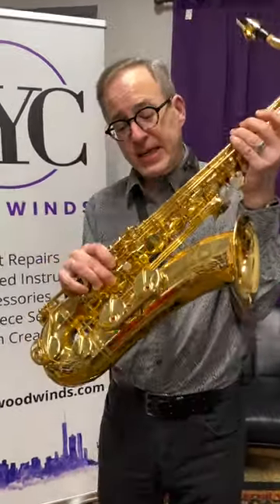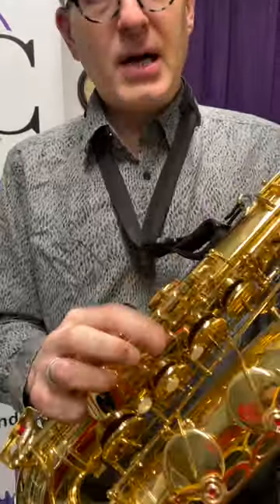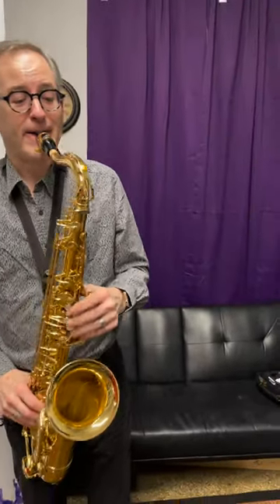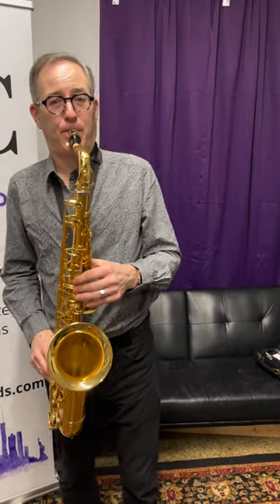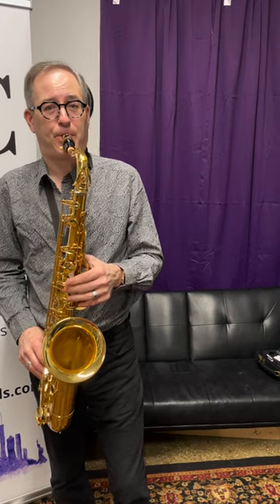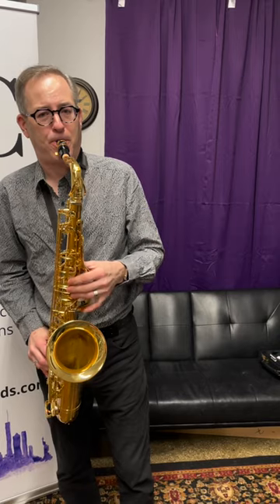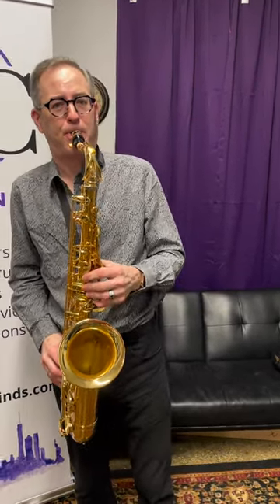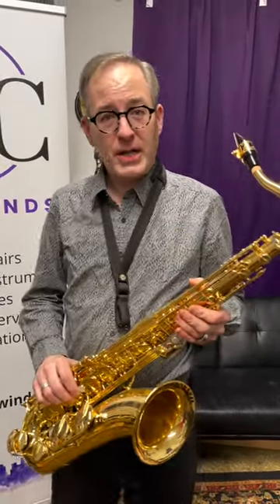Yamaha 82Z Tenor Saxophone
The super hot selling Yamaha 82Z tenor saxophone. Jazz, classical or somewhere in between, this horn does it all. Available at our shop!